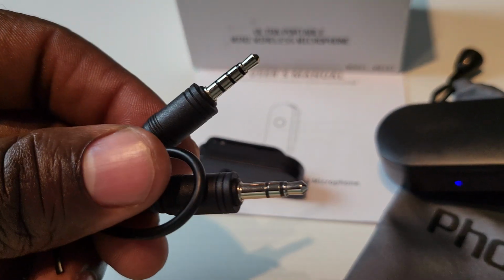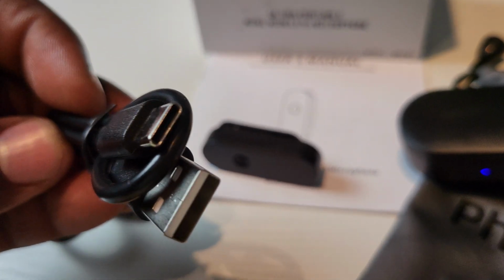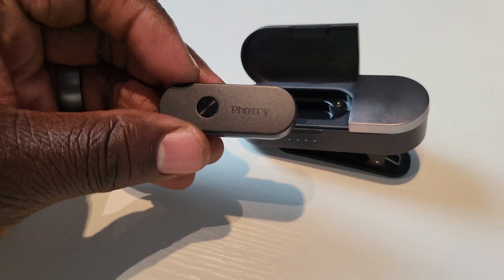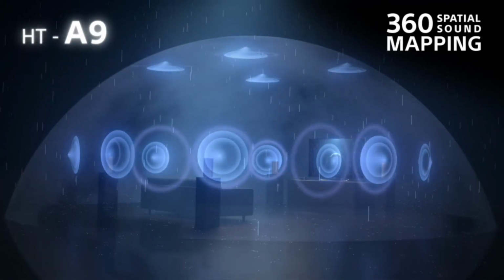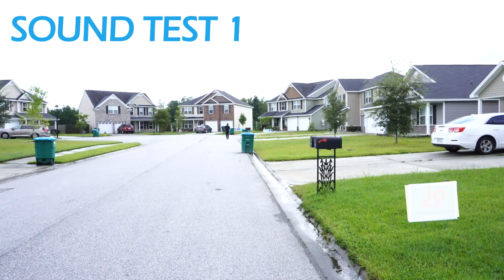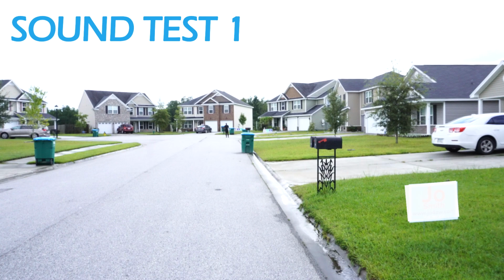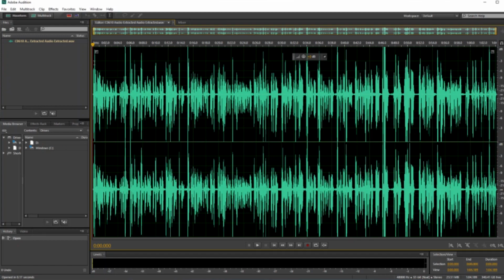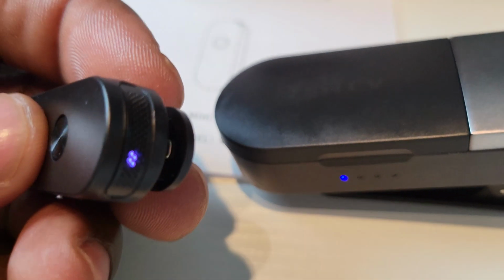Photry Mini Wireless Microphone Review: Great Sound! Great Budget Price!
Today we will be reviewing the Photry mini wireless microphone.

⌚ SCHEDULE:

⌚ New Video Weekly ⌚

⏰ Video Duration: 9:10